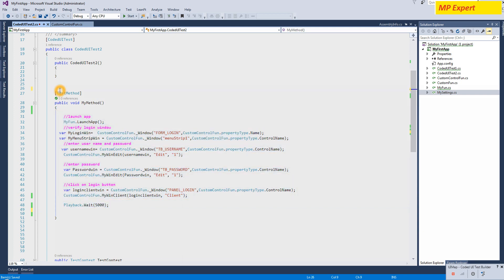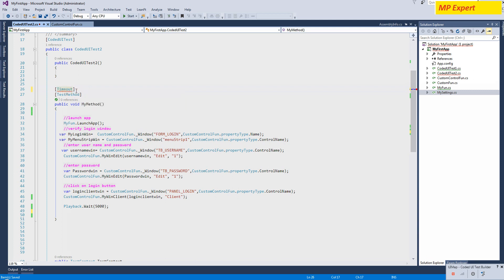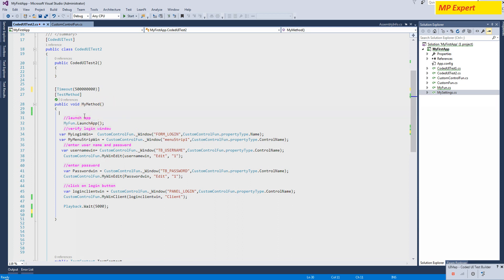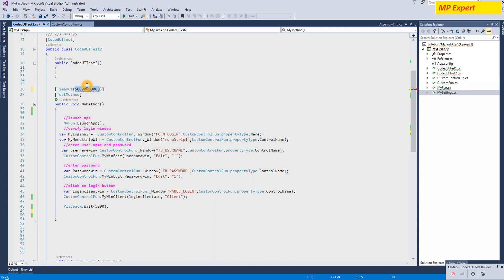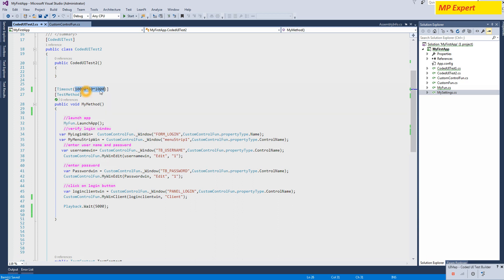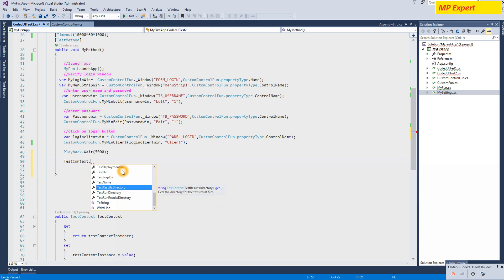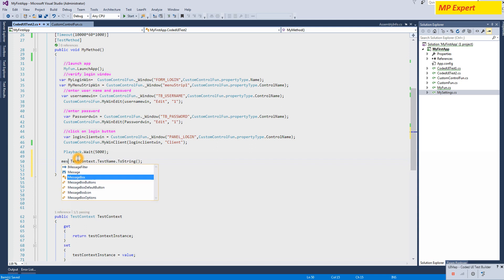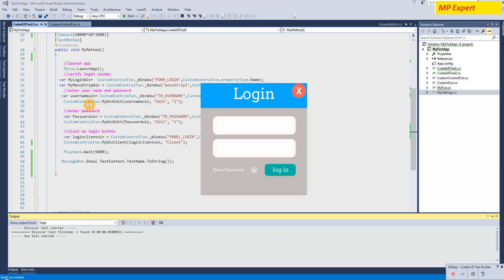Coded UI Automation Basics #8 (Time out, Test Context method and setting file etc )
In this video i am describing
--timeout for the test method
--Available test context method
--Benefits and use of .Settings method